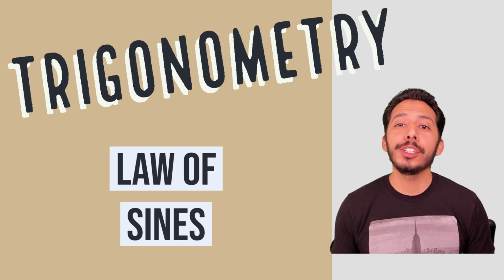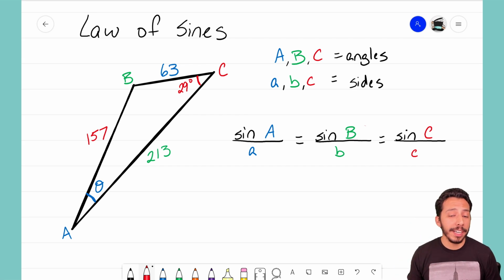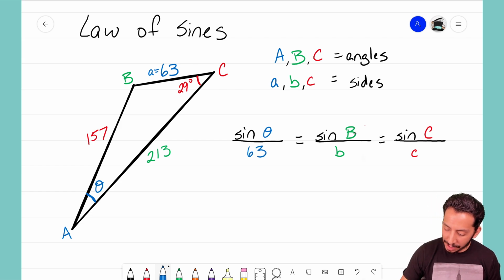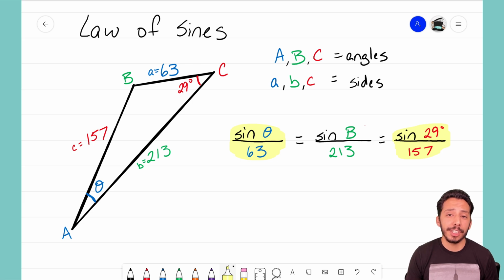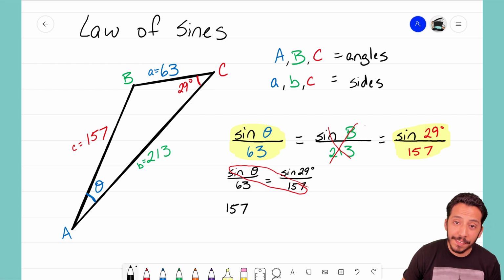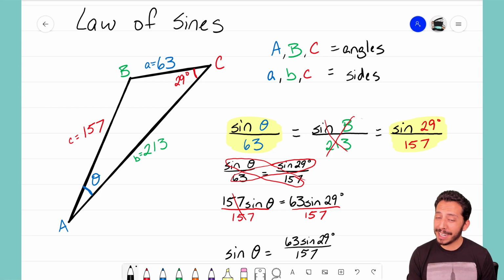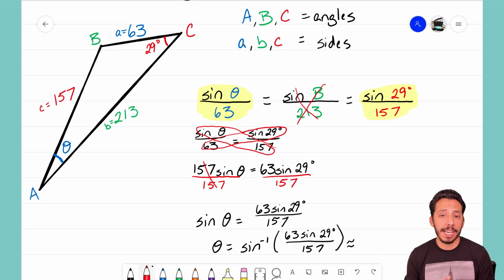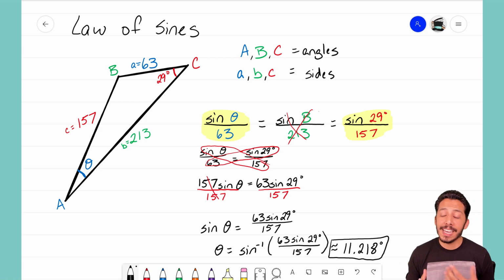Trigonometry: Law of Sines Example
Let's discover how we can use the Law of Sines to help us solve for an unknown angle on a non-right triangle!